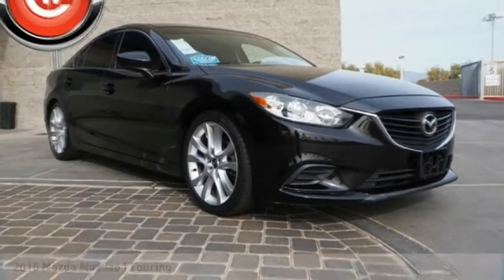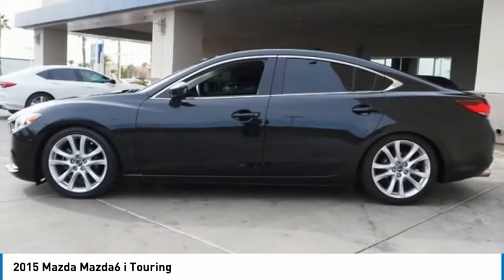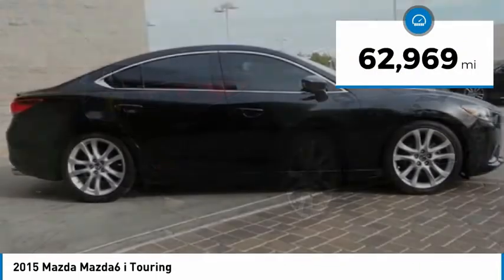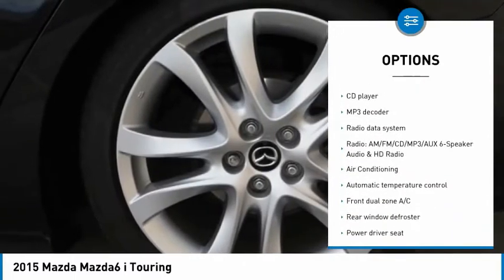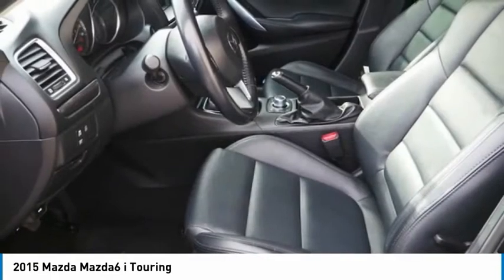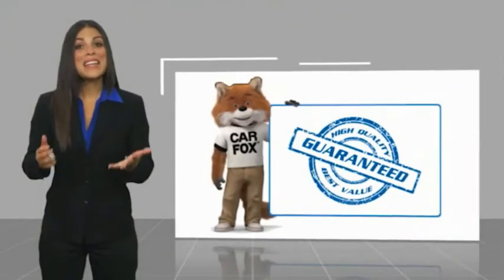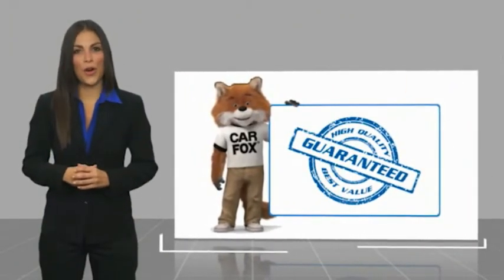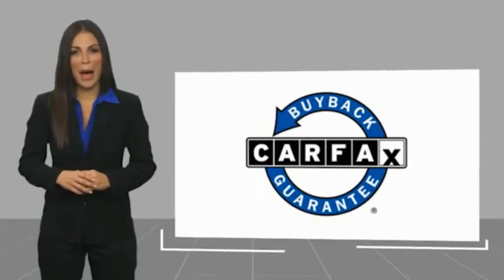2015 Mazda Mazda6 i Touring FOR SALE in Las Vegas, NV P2724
2015 Mazda Mazda6 i Touring

CardinaleWay Acura
7000 West Sahara Ave

Want us to come to you? No problem! In case we missed a picture or a detail you would like to see of this 2015 Mazda6, we are happy to send you A PERSONAL VIDEO walking around the vehicle focusing on the closest details that are important to you. We can send it directly to you via text or email. We look forward to hearing from you!  Jet Black Mica 2015 Mazda Mazda6 i Touring FWD 6-Speed SKYACTIV-MT Manual SKYACTIV-G 2.5L I4 DOHC 16V  Come visit our showroom where you will find our associates live by our mantra that  We Develop Outstanding Relationships Where Everybody Wins  on 7000 West Sahara Ave, Las Vegas NV 89117. We are the CardinaleWay, family owned since 1979. Odometer is 3391 miles below market average! 25/37 City/Highway MPG  Awards:     2015 KBB.com 5-Year Cost to Own Awards     2015 KBB.com Brand Image Awards   Reviews:     If youre looking for midsize sedan with some sizzle, the 2015 Mazda6 wont disappoint. From its dramatic styling to its skilled ability to round corners, this affordable, fuel-efficient family sedan has it all. Source: KBB.com     When function and form are treated as one, engineering is elevated to an art form. The Mazda6 is the product of engineer and designer working in unison, from start to finish, daring to reimagine the automobile as a whole. It is the true definition of the modern sports sedan. The 2.5L SKYACTIV-G gasoline engine takes the technology of its 2.0L predecessor and pushes the boundaries of innovation even further. Mazda engineers increased its torque output to 185 lb-ft, which means you get more power transferred to your wheels for significantly better off-the-line and cornering performance, all without compromising fuel efficiency. Combine it with the ultra-responsive 6-speed SKYACTIV-MT manual or the smooth 6-speed SKYACTIV-Drive Sport automatic transmission and the result: 184 horsepower and an astounding EPA-estimated 38 MPG hwy (Up to 40 MPG hwy with Grand Touring 2.5L with AT and Technology Package). It all begins when you slide into the luxurious driver s sport seat and fire up the engine with the push button start. With Mazda s newly available Commander Switch, you can control the available navigation system, sound system and Bluetooth phone and audio streaming conveniently from the center console. Other available features include leather trimmed upholstery and heated sports seats. The available fully integrated in-dash navigation system with a 5.8-inch touch-screen display featuring intuitive voice recognition. Crisp, immersive sound is delivered through an available 11-speaker Bose Centerpoint Surround Sound System with AudioPilot ambient noise compensation technology. With the SKYACTIV-Body, SKYACTIV-Chassis and intuitive safety technologies, Mazda6 is built to protect. Safety features include six standard airbags, should the airbags deploy standard E911 notification uses Bluetooth and your paired phone to call 911 automatically. Available Blind Spot Monitoring uses motion-detecting technology to scan your blind spots. Source: The Manufacturer Summary     Smooth and responsive powertrain; quick acceleration; impressive fuel economy; sporty handling; well-built interior with top-quality materials; stylish looks. Source: Edmunds  Vehicle price and availability are subject to change without notice.